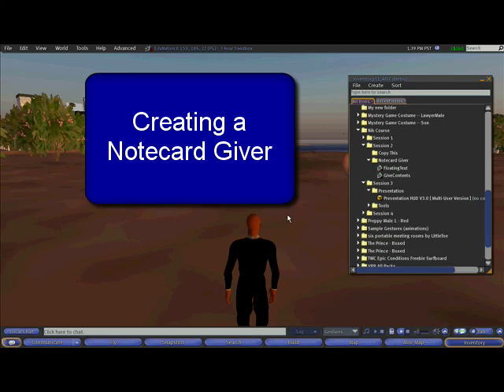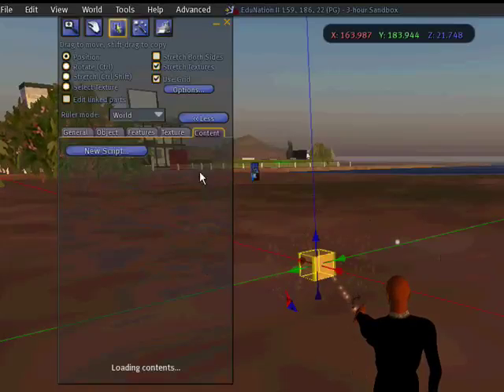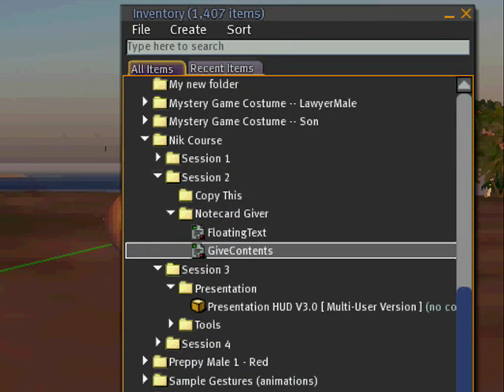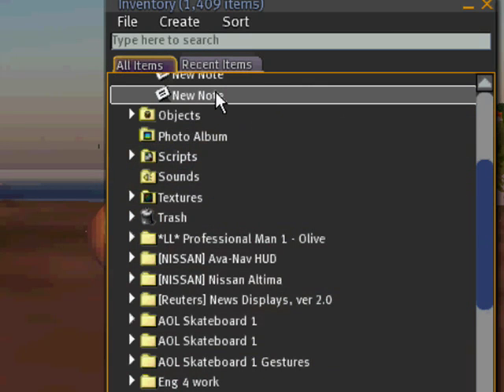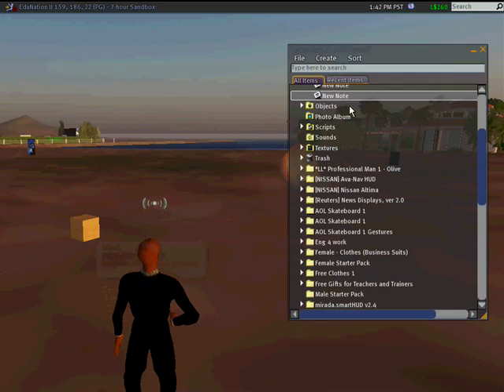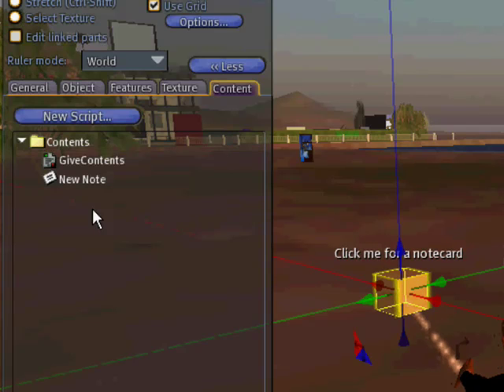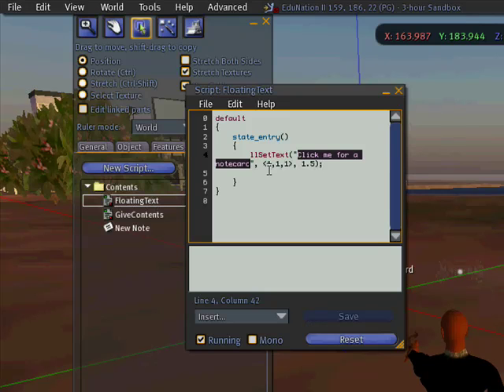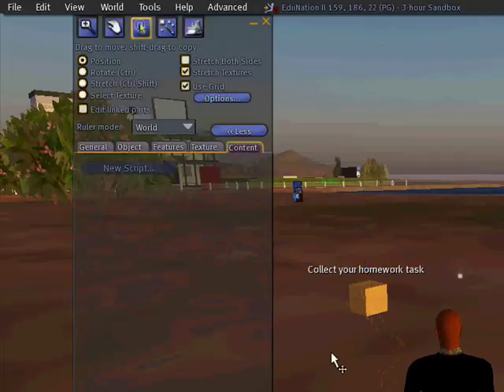Shows how to create a Second Life note card giver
This video shows how to create and edit a notecard giver. This will deliver a notecard to students whenever they click it. It can be used to provide tasks, instructions, information etc to students in world.